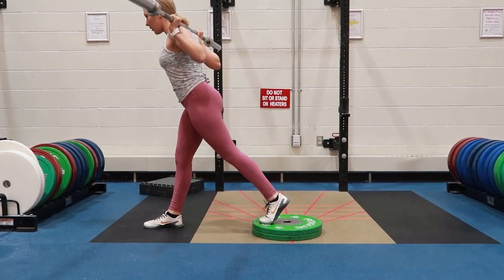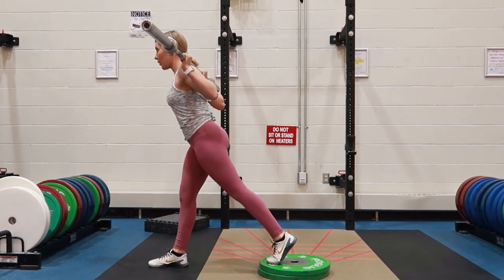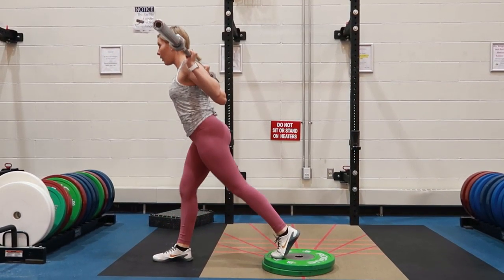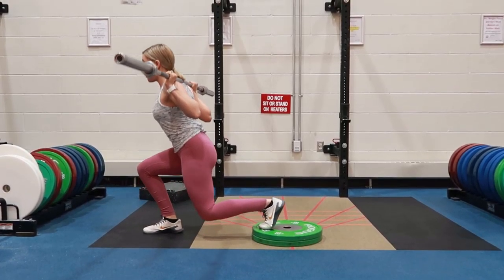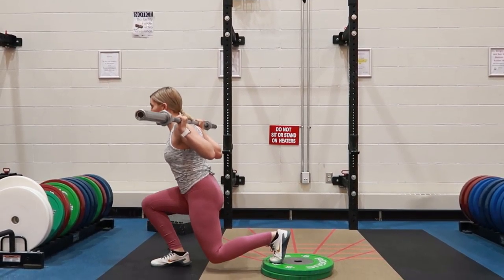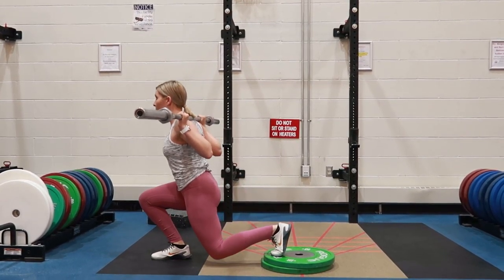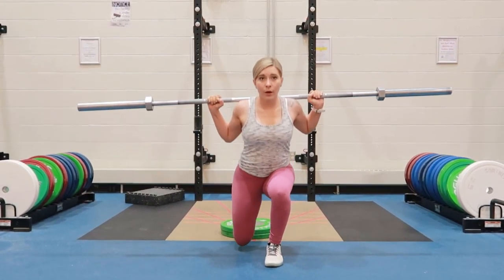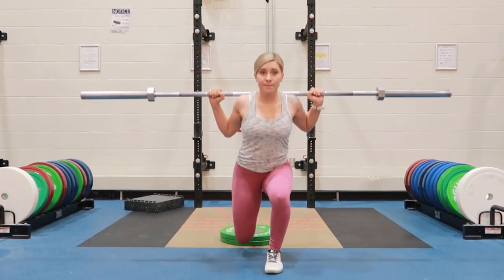How to do: Barbell Lunge (LEG WORKOUT)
I hope this video helped you learn how to properly perform a barbell lunge! Using two plates will help you lunge a little bit deeper, however if this is two difficult you can always perform them on the ground.